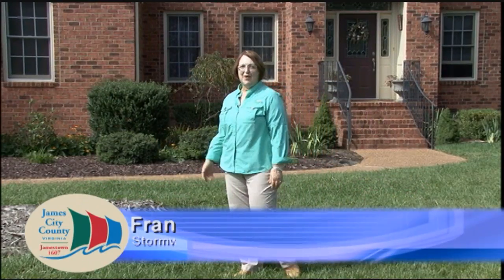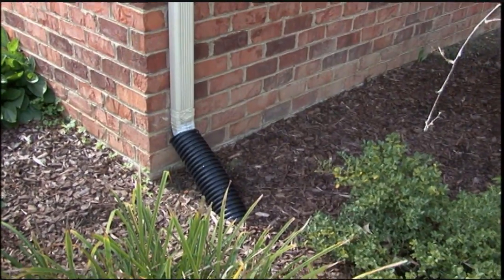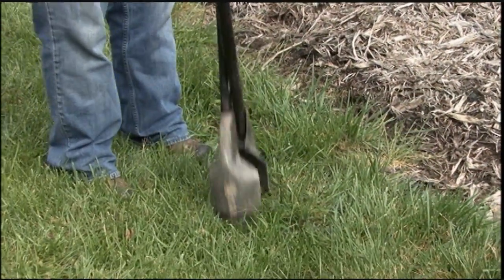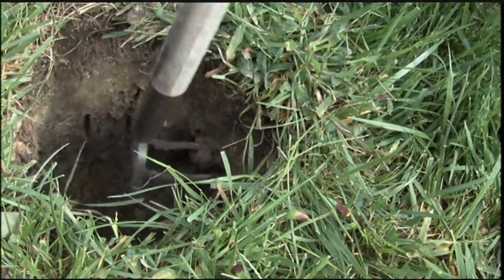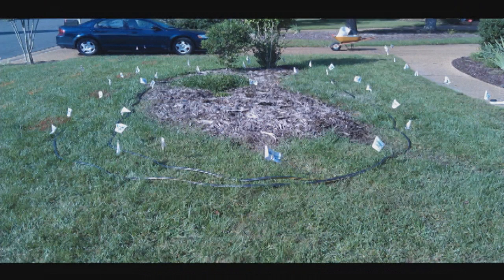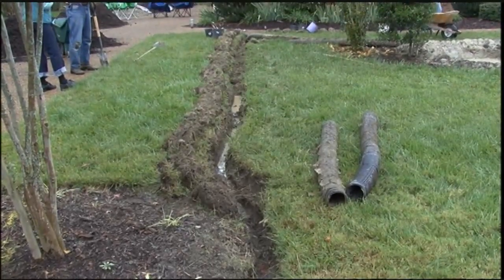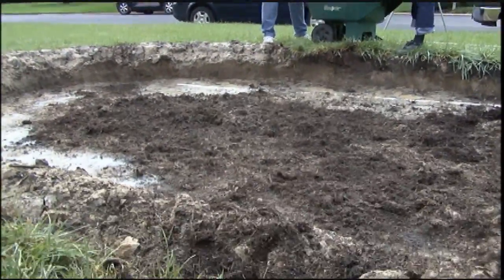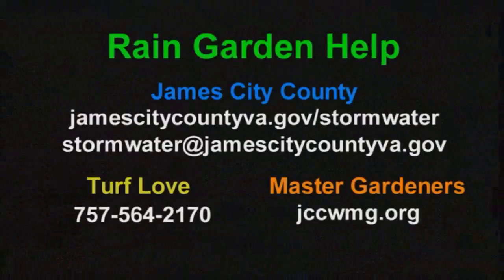How to Build a Rain Garden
The James City County Stormwater department demonstrates how to build a rain garden.